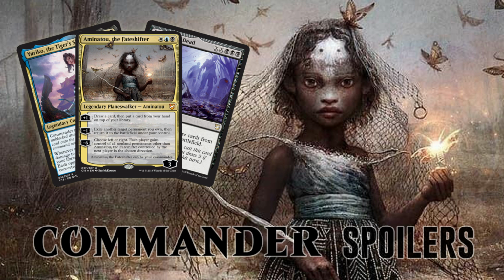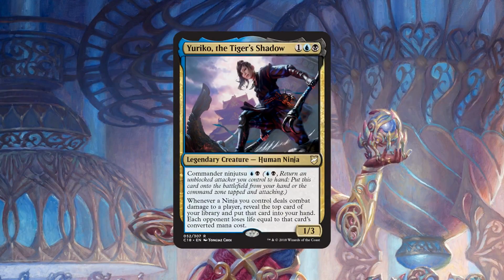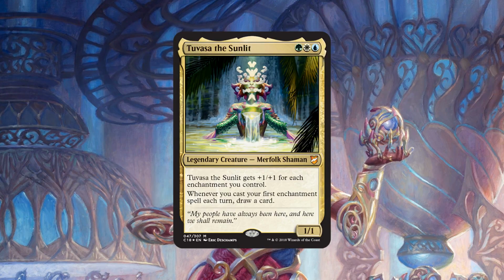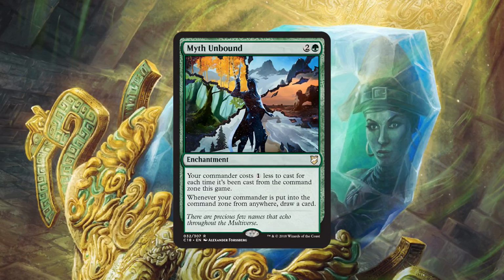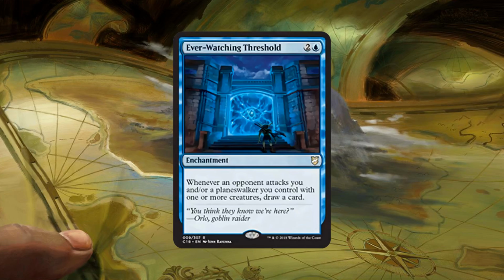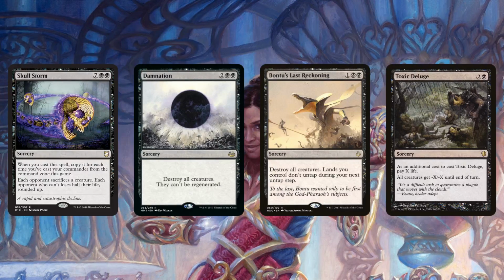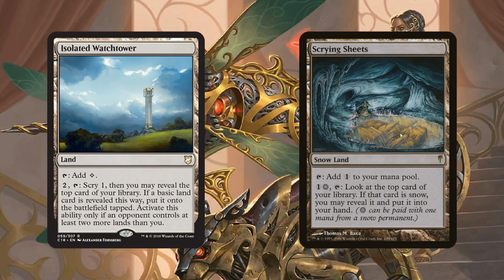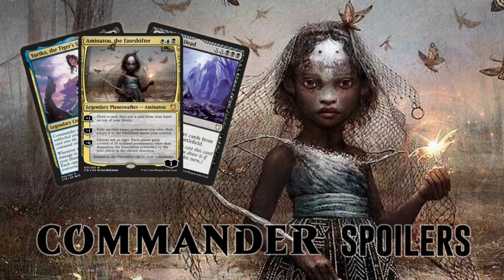Daily Commander 2018 Spoilers — July 26, 2018 | Aminatou, Black Miracle, Commander Ninjutsu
As we near the end of Commander 2018 spoiler season we've got a bunch of sweet new cards to discuss including a black Entreat the Angels and the first ever UB Ninja commander!